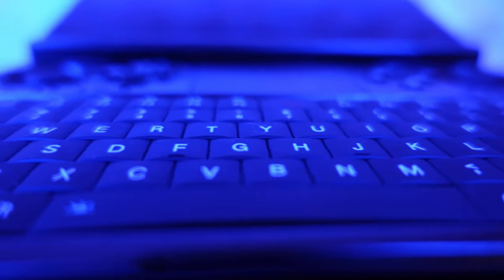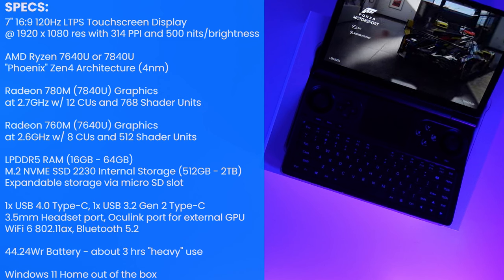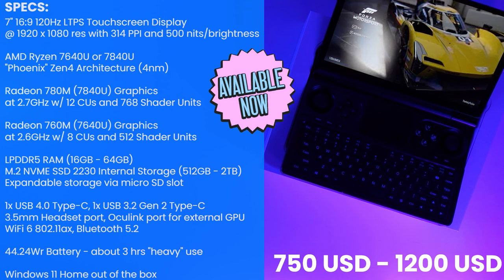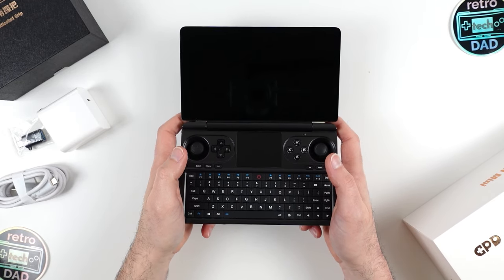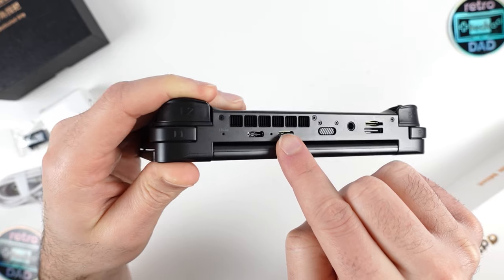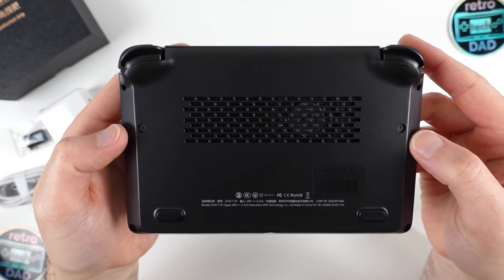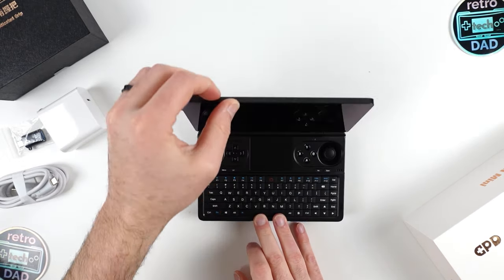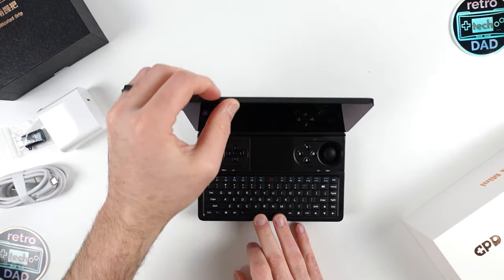GPD Win Mini // In-Depth Review // Ryzen 7840U Goes MINI - Unboxing, Teardown, PC Gaming, Emulation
👉 Join me as we take a look at the latest from @gpdgameconsole and the spiritual successor to the Win 2, the Win Mini. This is a compact, clamshell style, Windows handheld powered by the Ryzen 7640U and 7840U. There's no doubt that this is an impressive piece of engineering and as usual we will go in-depth with this product to learn all about it. Please join me as we do an unboxing, teardown, and explore PC gaming as well as emulation with Playstation 3, Xbox 360, Wii U, Switch, and more.
👉Win Mini Direct from GPD

📑CHAPTERS:
00:00 Intro
01:15 Specs/Price
03:44 Unboxing
05:47 Touring the Win Mini
10:30 First Boot/Windows 11/GPD Software
12:42 Build Quality/Display/Audio/Controls
15:30 Official Grip Attachment
16:33 Keyboard & Trackpad
18:14 Size Comparisons/Measurements
21:56 Teardown
25:37 Benchmarks
27:58 PC Gaming (Sea of Stars, Octopath Traveler II, Lies of P, Dead Space, Alan Wake II)
31:15 Emulation (Wii U, Xbox 360, PS3, Xbox, Switch)
36:34 Testing: Battery & Temps
39:41 Who's it for? Final Thoughts